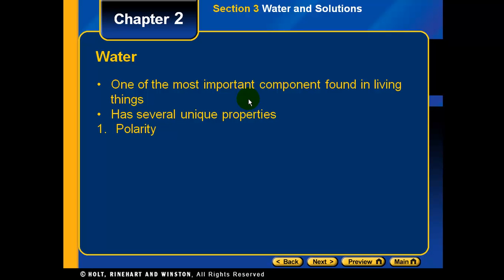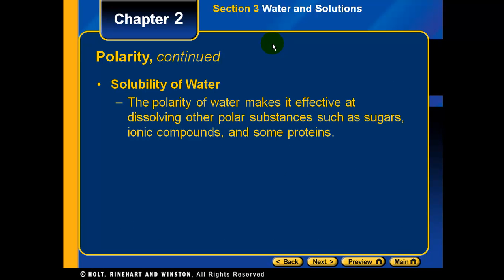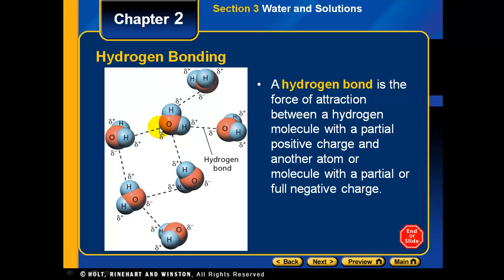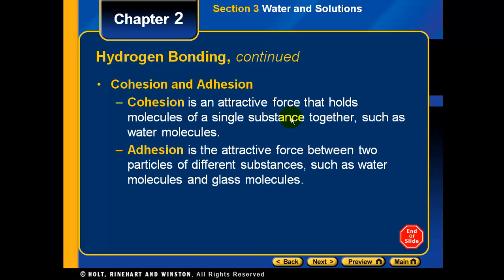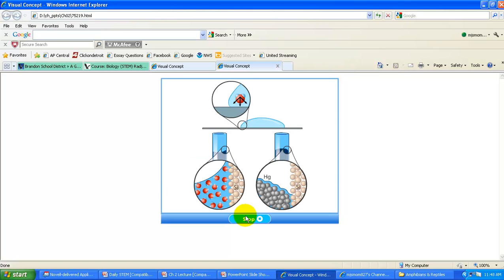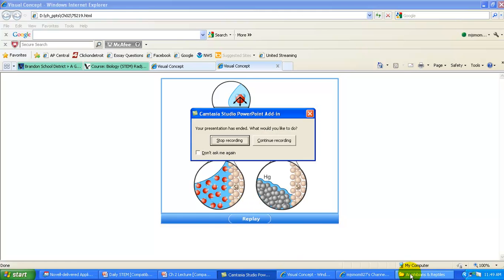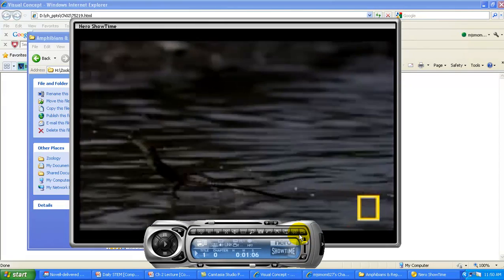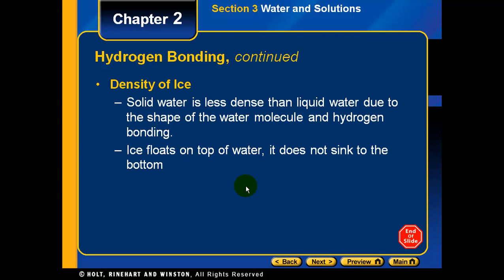STEM Water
STEM